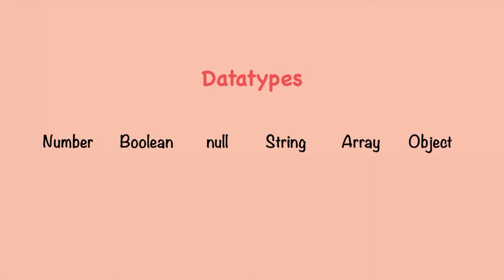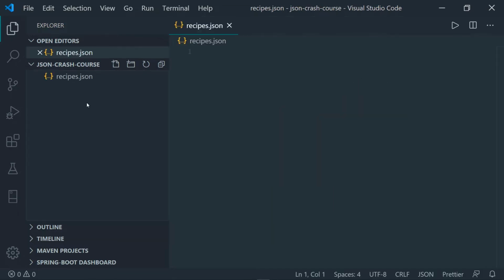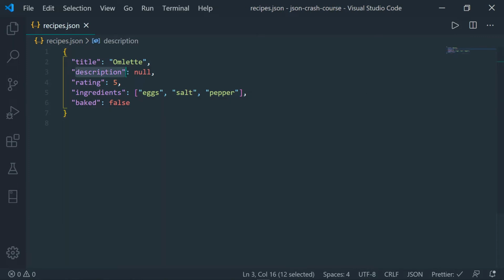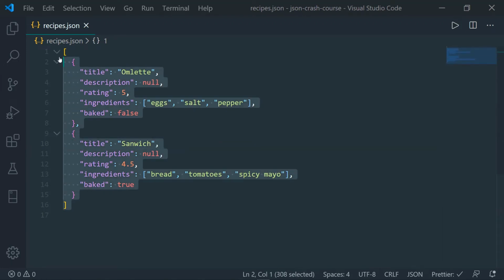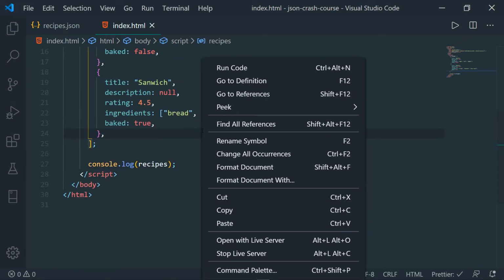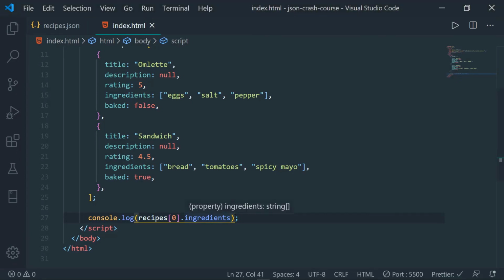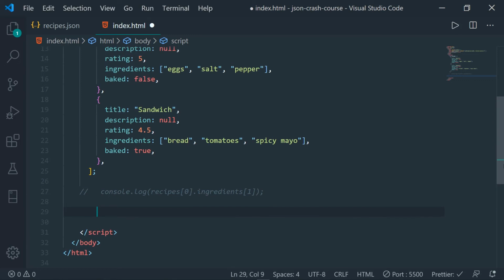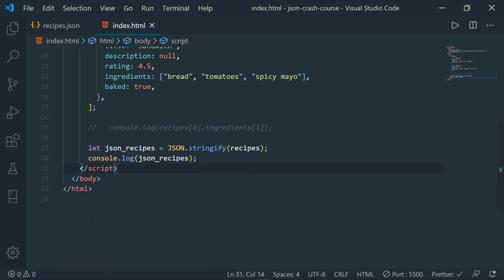JSON Crash Course for Beginners | under 10 minutes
Today we are going to learn the basics of JSON which stands for Javascript Object Notation. It is simply a structure or format that we follow when we have to create and transfer data between server and client. JSON is widely used across the globe because it is lightweight.